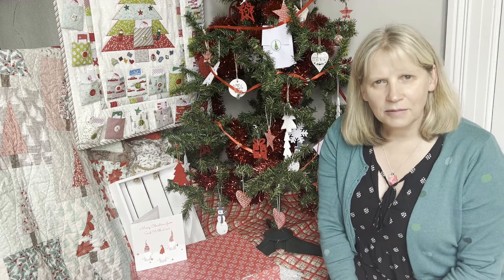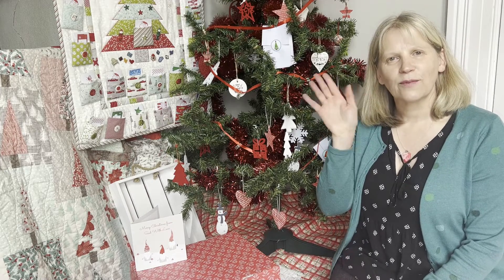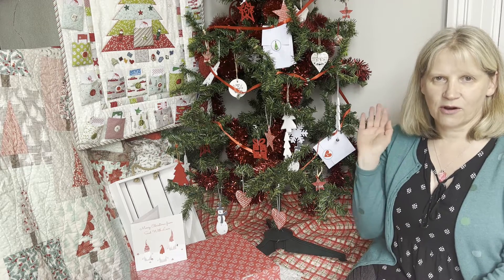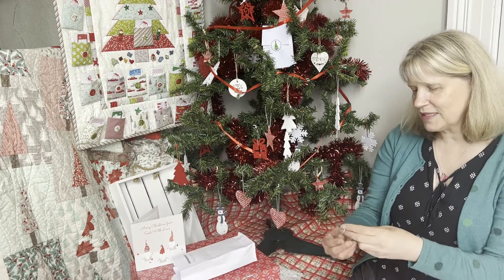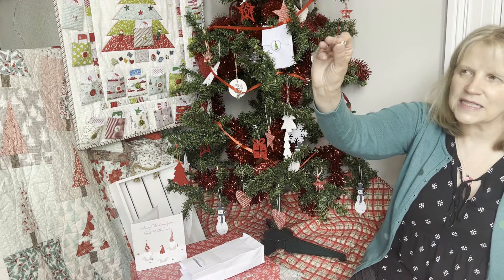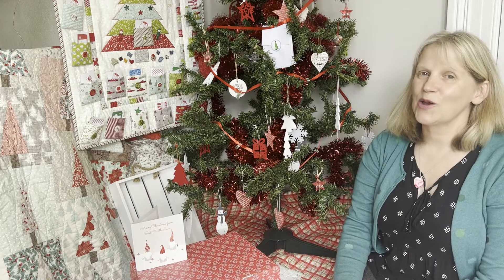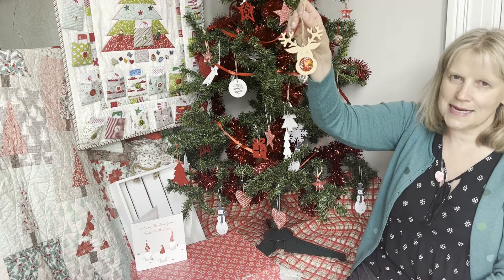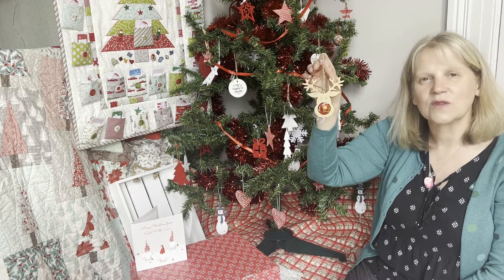Day 24 and 25 of the Said With Love Xmas Countdown Calendar!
Day 24 and 25 are being opened today so tomorrow is all about family and friends and enjoying the day :)

Day 24 is an enamel zipper pull charm - I am going to be wearing mine as a necklace for Xmas day!

Day 25 is the cutest reindeer ornament with a Lindt ball nose!

Thank you so much for joining us each day to open and show you what is in the Said With Love Xmas Countdown Calendar!